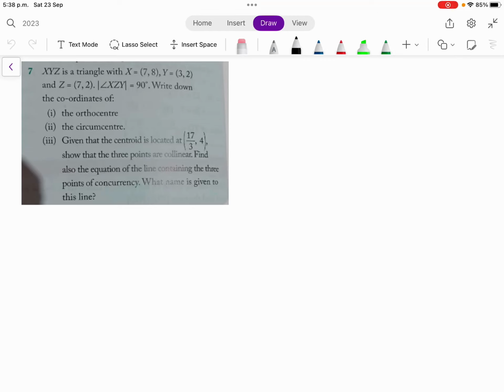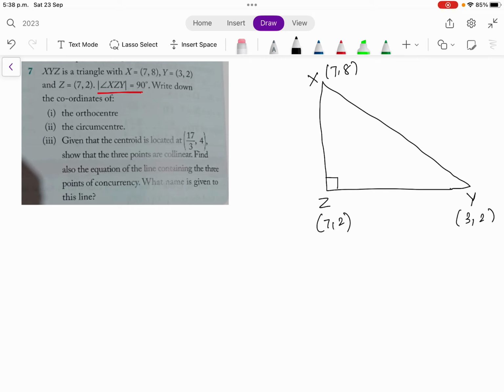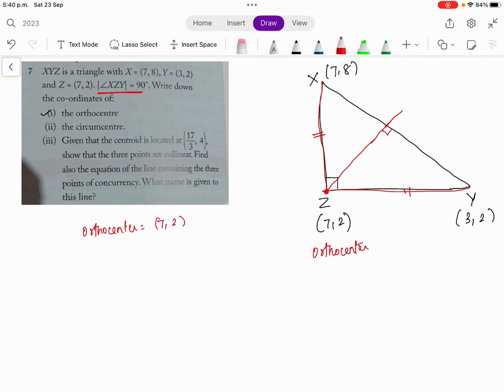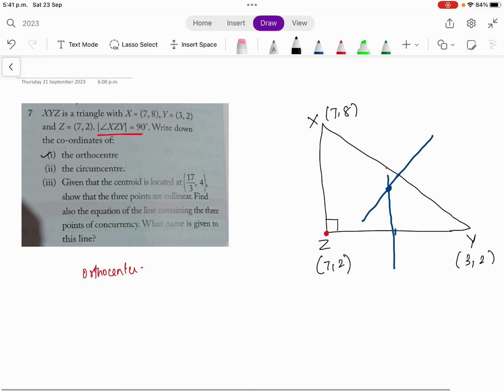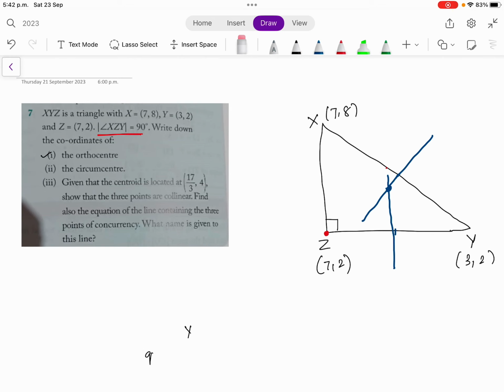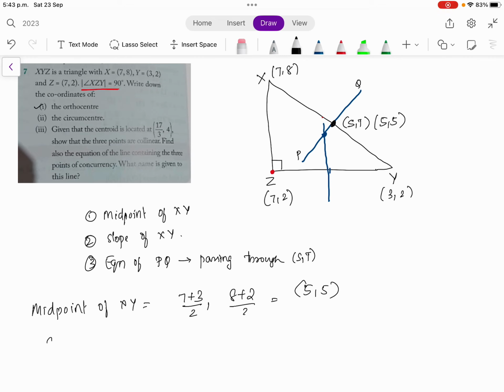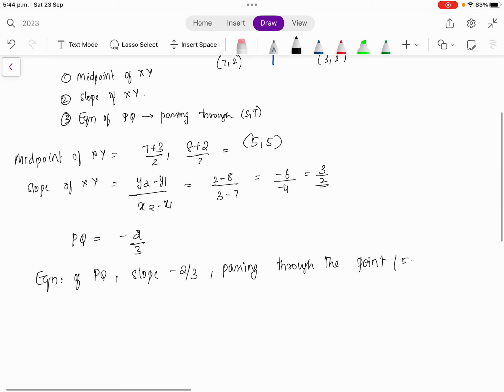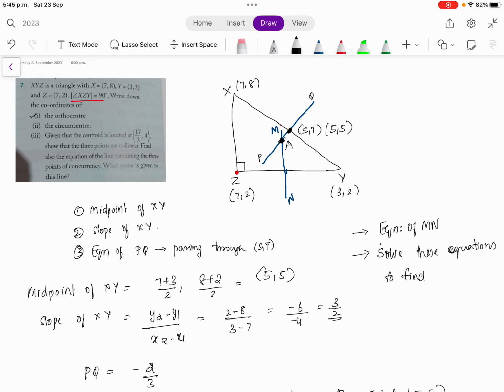Leaving Certificate : Orthocenter , Circumcenter